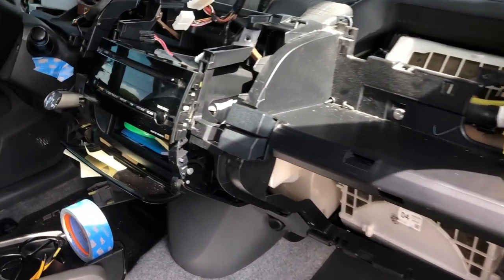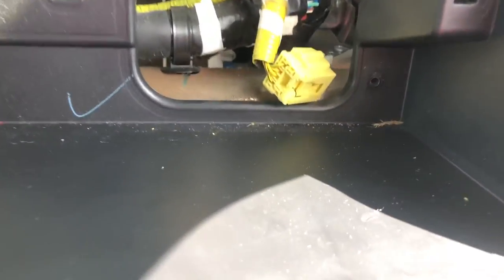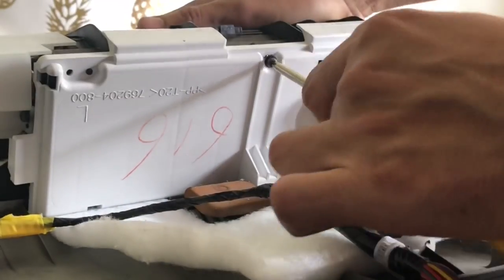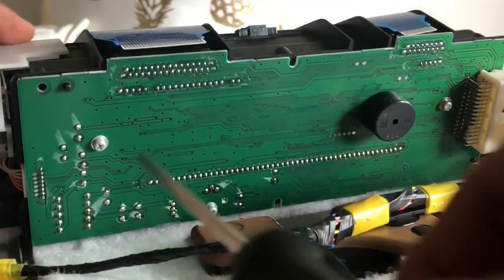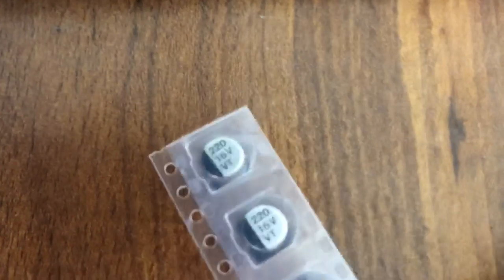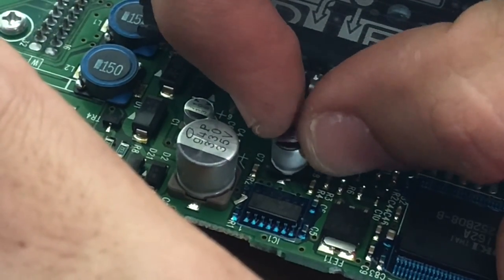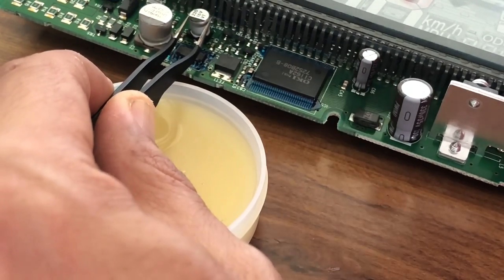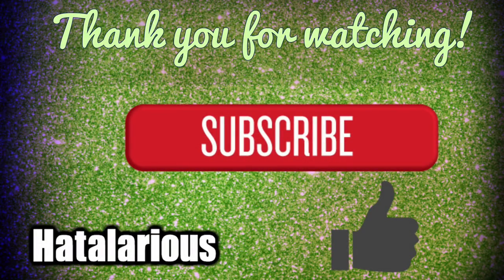Toyota Prius 2nd Gen No Dash Lights/Speedometer Display Fix!!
This video demonstrates how to repair the instrument cluster combination meter/speedometer display in a Toyota Prius 2nd Gen 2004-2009.  For this vehicle the speedometer/instrument cluster was not working when vehicle is turned on and also the reverse camera showing on the monitor was not working when vehicle was put into reverse and reverse lights did not turn on.  After the repair was completed the speedometer/instrument cluster, reverse camera, and reverse lights all work now.

I replaced the surface mounted 100uf 16v capacitor with a surface mounted 220uf 16v capacitor.

Before any work is started, if you have any doubts or questions, please consult a certified mechanic or service center and do not complete this work yourself.  Safety is always first.